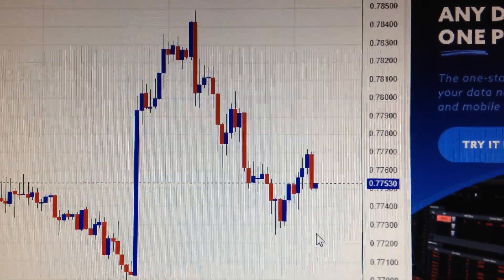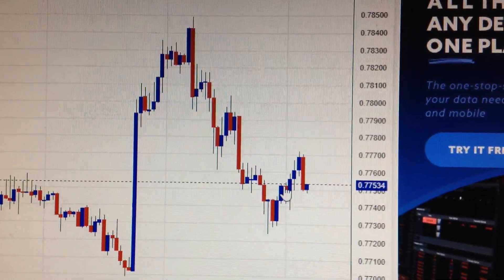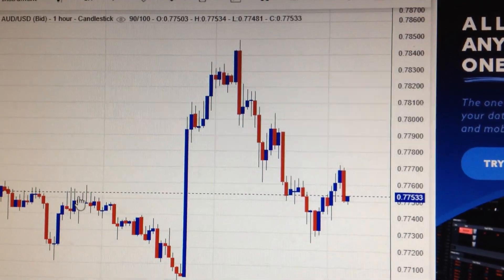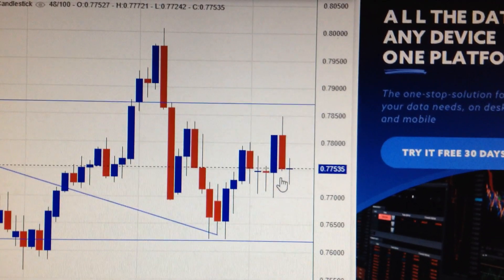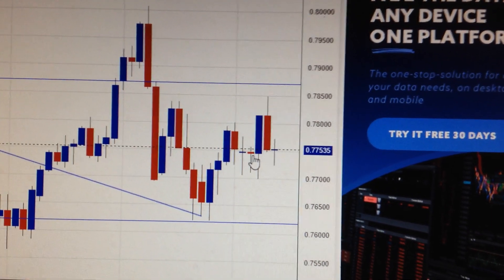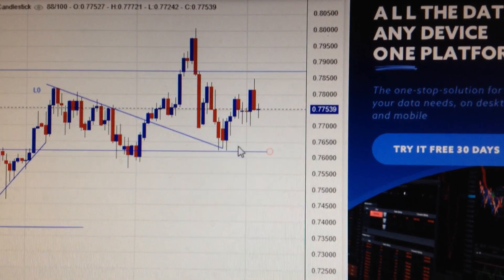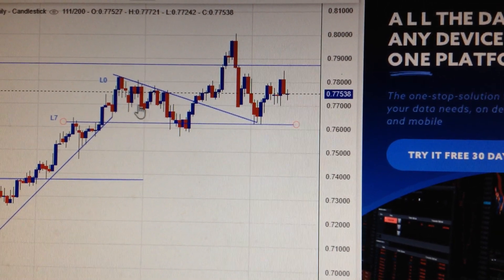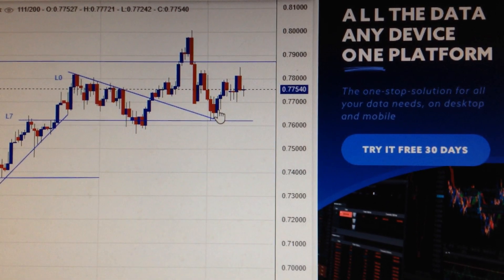AUD USD Foreign Exchange Price Trend Analysis Financial Market 0319